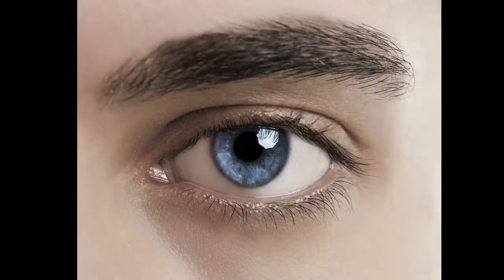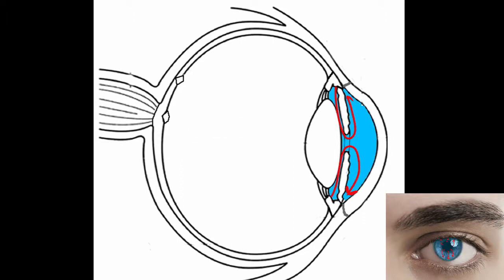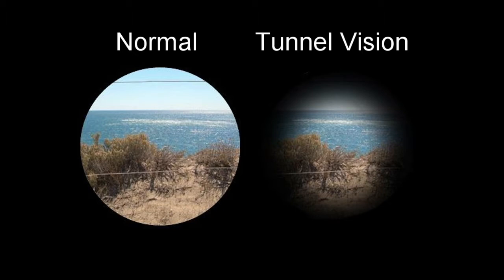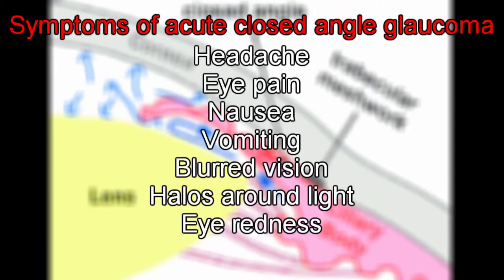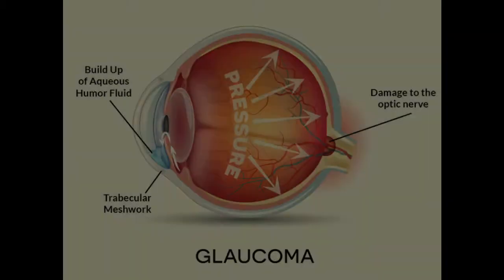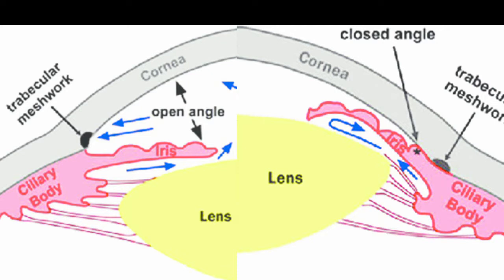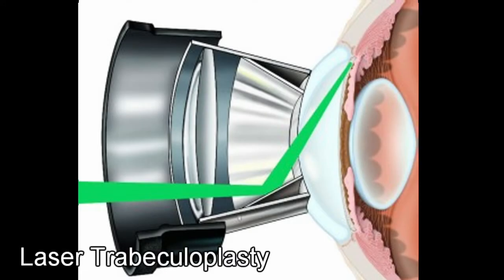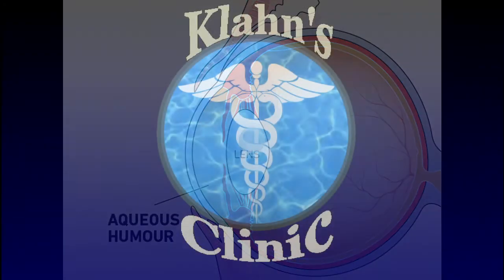Klahn's Clinic (Ophthalmology ): Glaucoma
Songs:
You're no help- Silent Partner
Sandbox- Silent Partner
Level Plane- Riot
Reasons to smile- Topher Mohr and Alex Elena